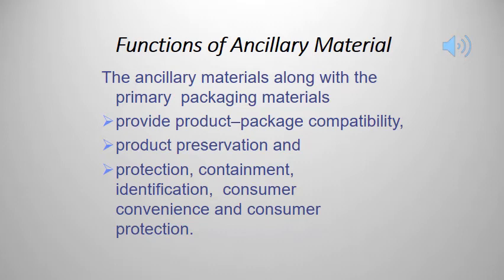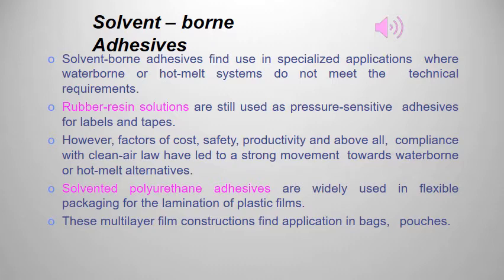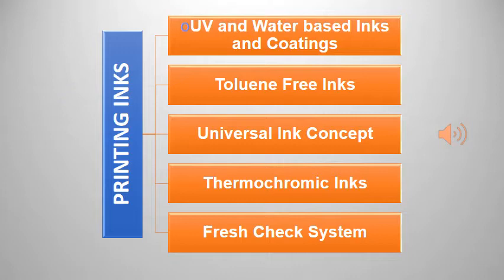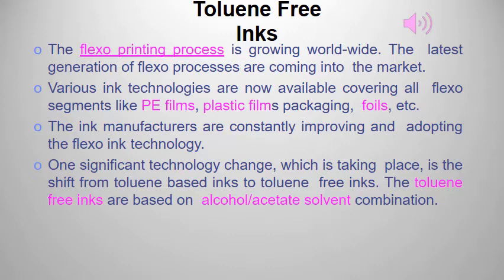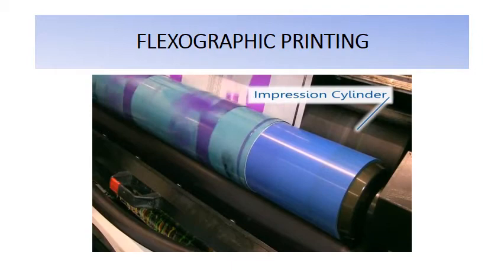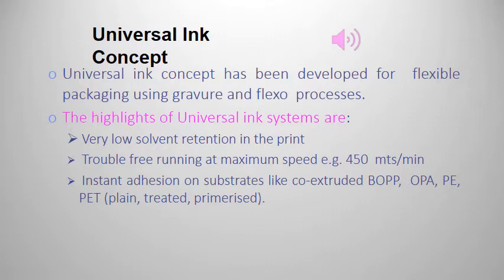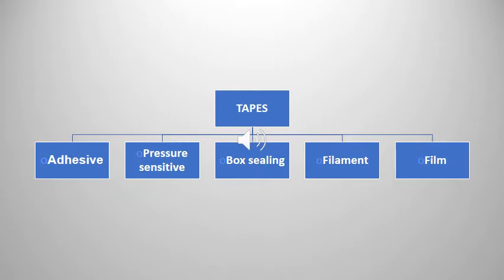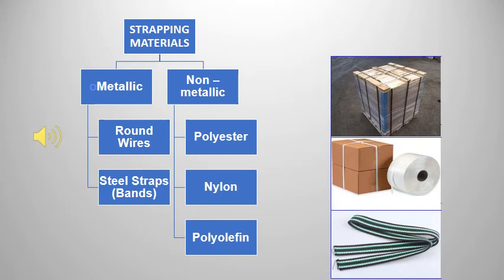Packaging of Pharmaceuticals Lect 2 (Pharmaceutics I) by Dr. Neha Chhabra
Second Year B.Pharmacy
Pharmaceutics I
Packaging of Pharmaceuticals Lect 2
Dr. Neha Chhabra